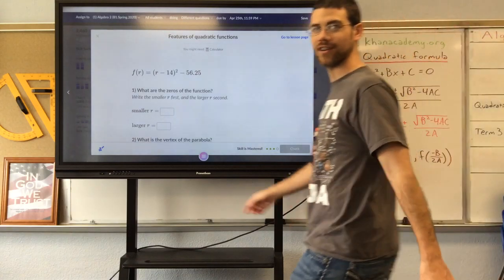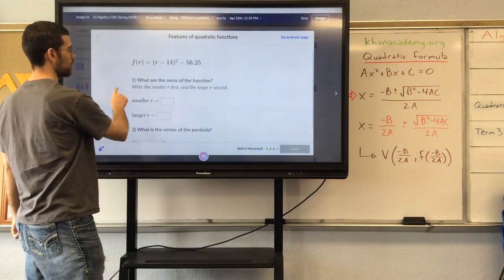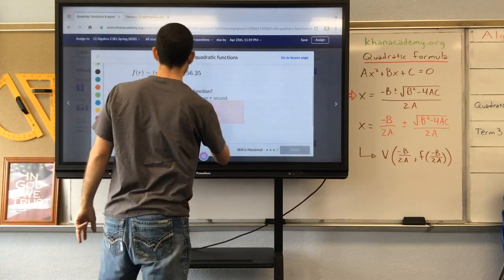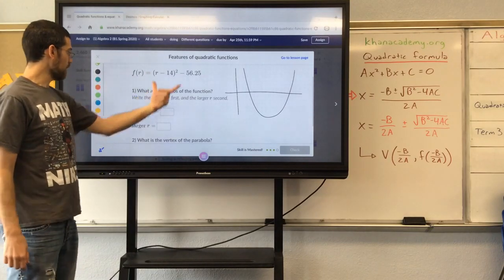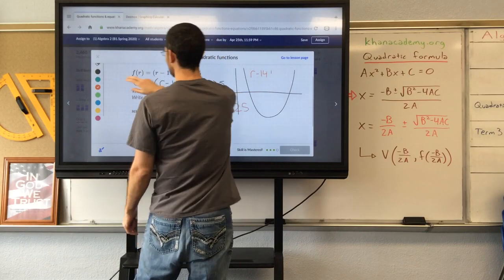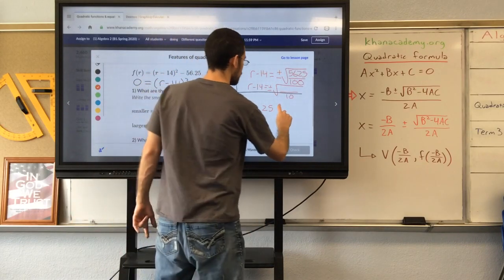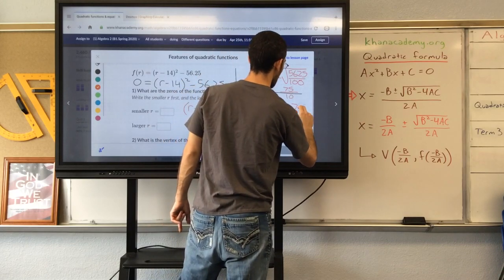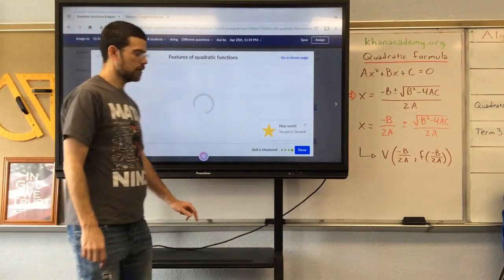Features of quadratic functionsKhan Algebra 1 Quadratic functions & equations